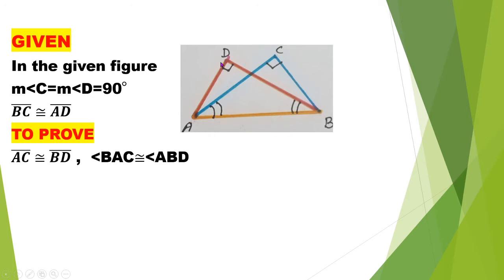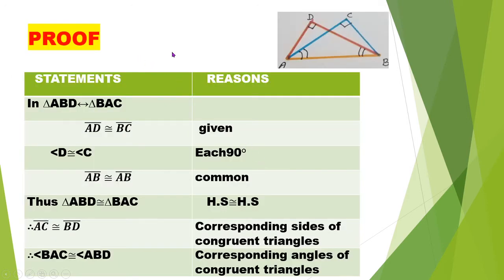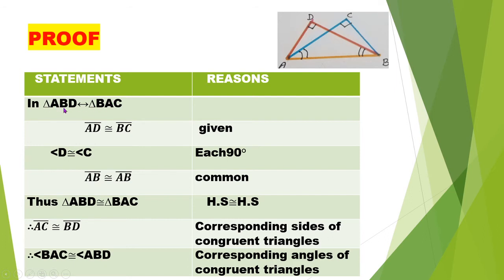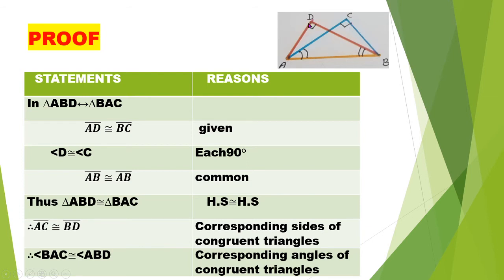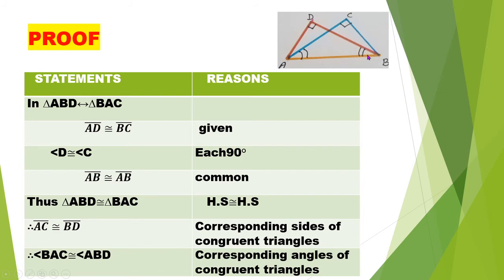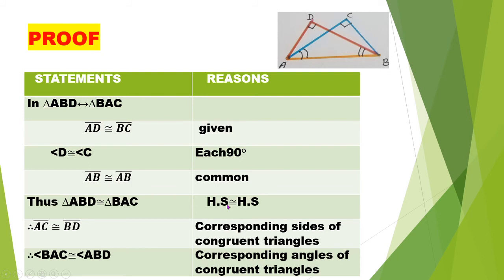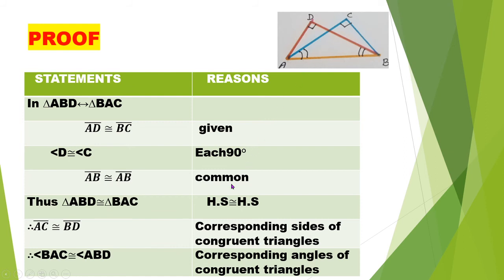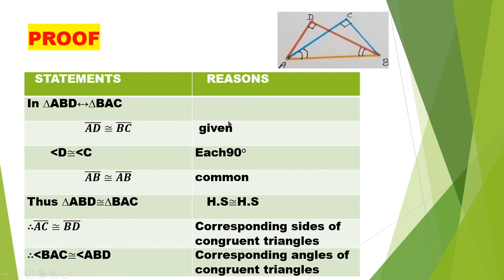Class 9 Math (session 5(ii), Chapter 10, Congruent Triangles, Ex 10.4 Q2)